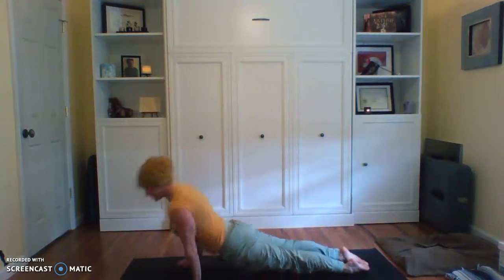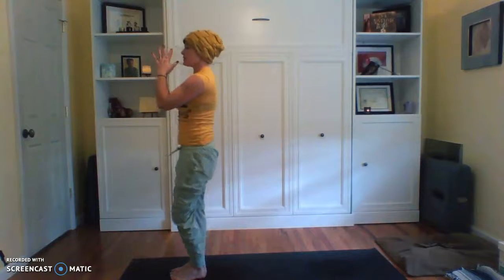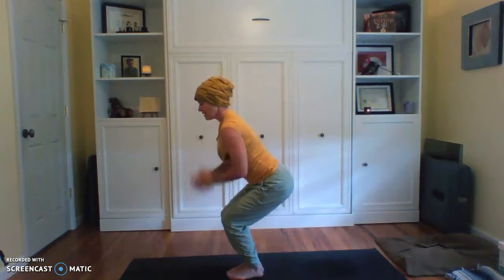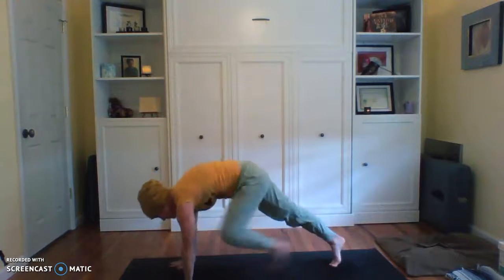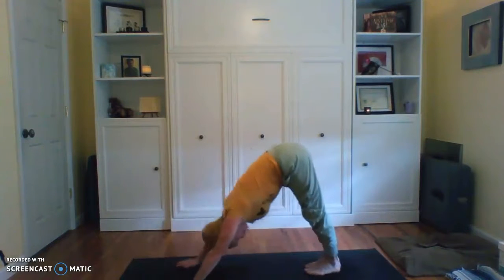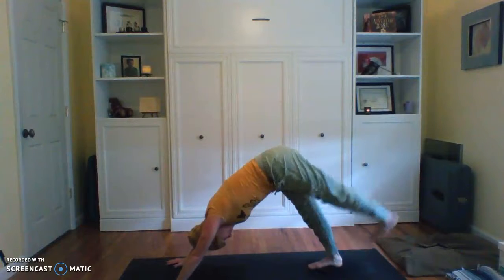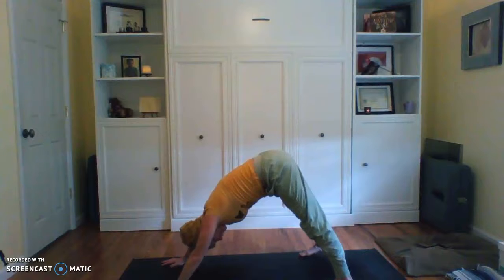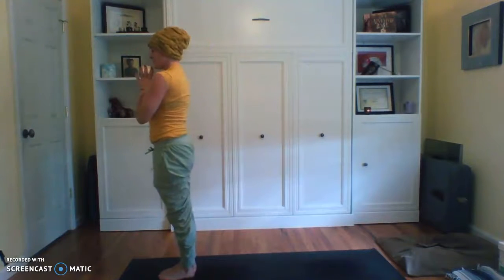Health & Wellness ~ Daily Yoga #6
Mrs. Ronsheimer is making a series of short and easy to follow yoga videos to support Homestead's students and staff while we are on this journey of remote learning.  Thank you Mrs. Ronsheimer!

Pose: Sun Salutations ~ B